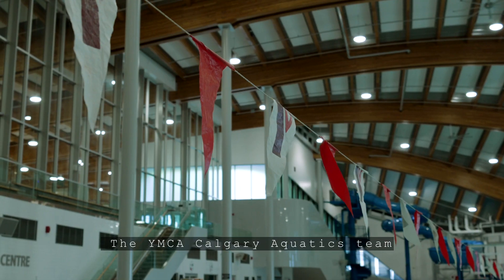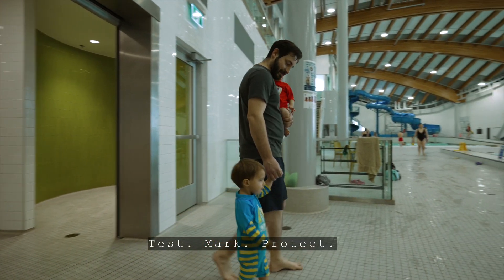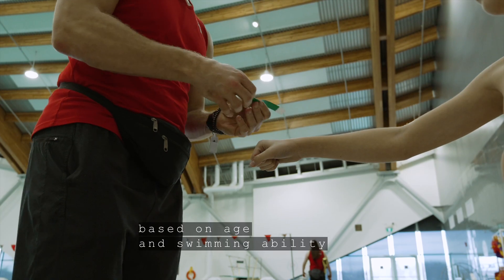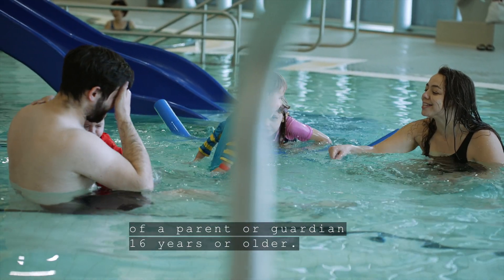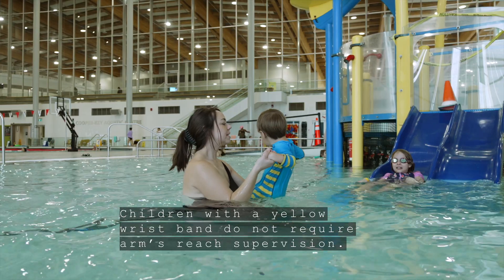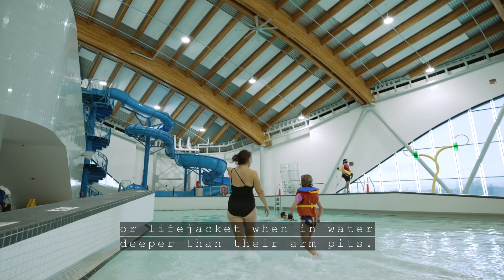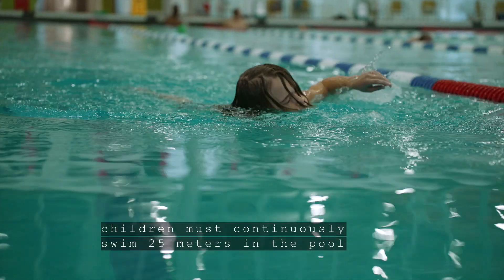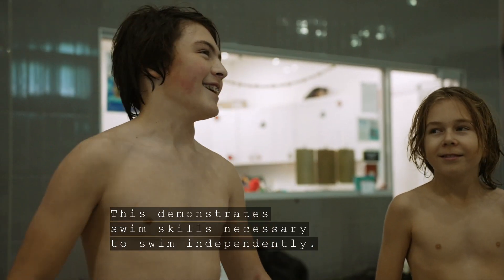Test. Mark. Protect. Swim Safety Program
YMCA Calgary is dedicated to drowning prevention and the Test, Mark, Protect program is implemented for the safety of all children in our pools.